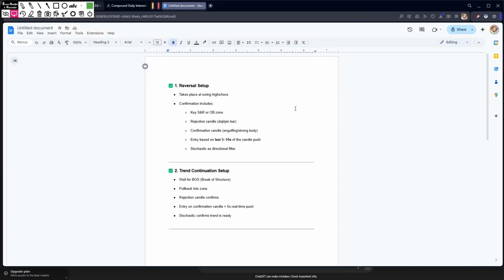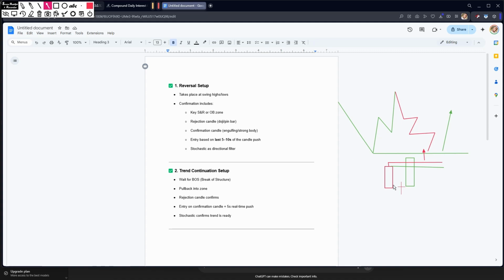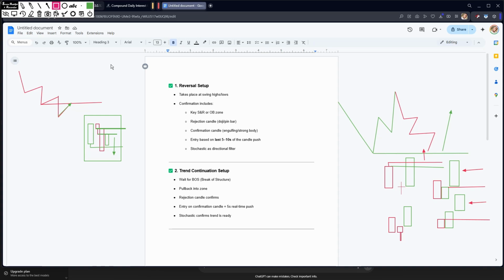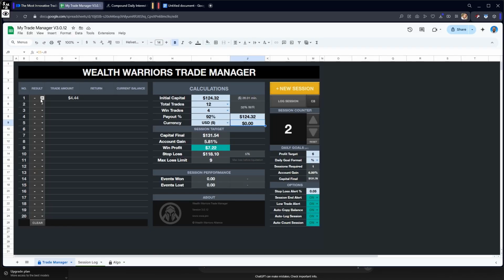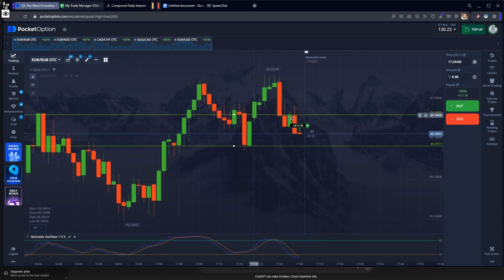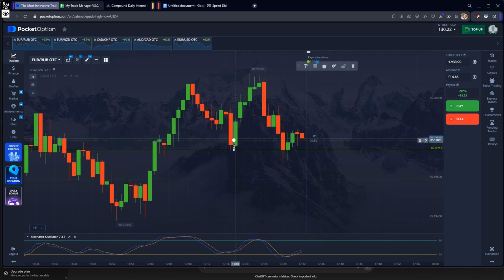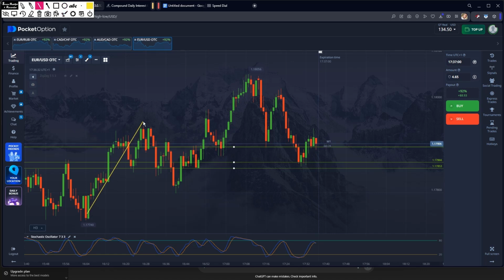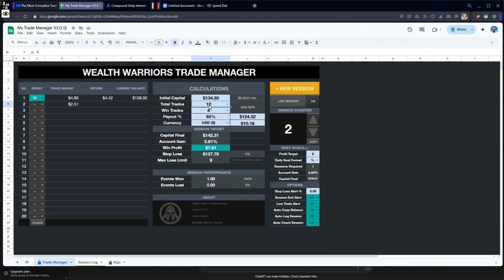Binary Options A+ Setups That Work! | 60-Day $1000 Challenge Begins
Kicking off my new 60-Day Binary Options Challenge to $1000!
In this video, I break down 2 of my top A+ setups — with live examples and key trade breakdowns.

These are the same setups I trust the most when the market gets tough. Watch how I apply them with discipline and clarity.

🎯 Challenge Goal: $1000 in 45 Days
📈 Daily Profit Target: 5% to 10%

Permit me, I have catarrh (a cold) and was sneezing while recording the video and taking my trades.